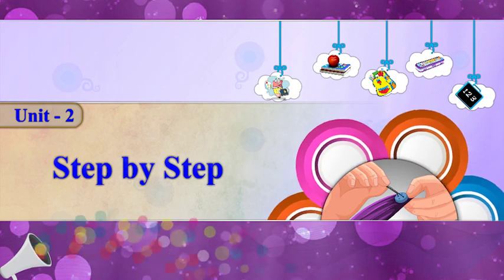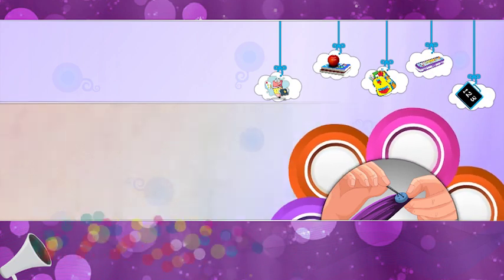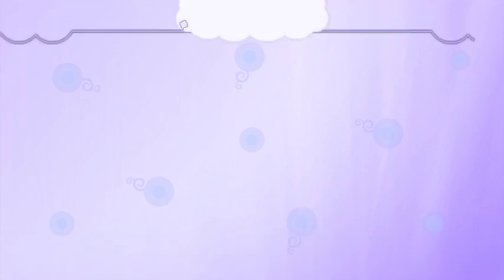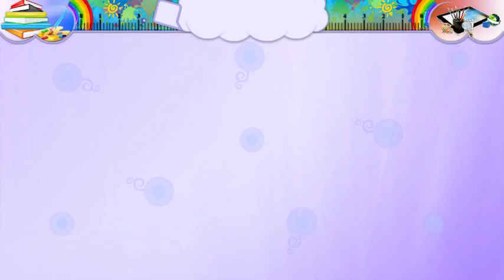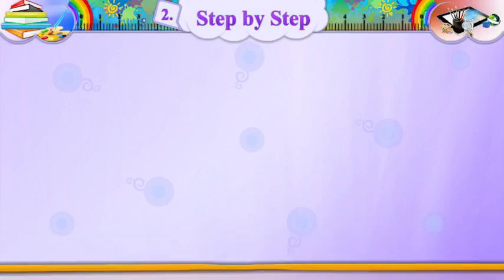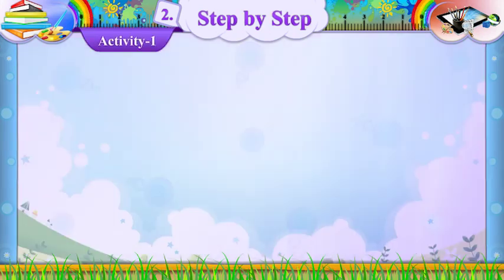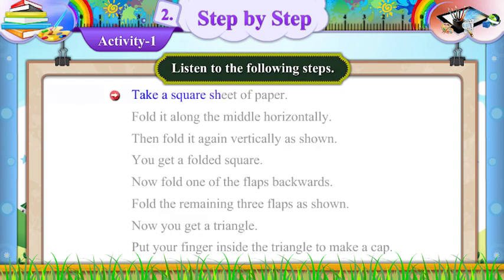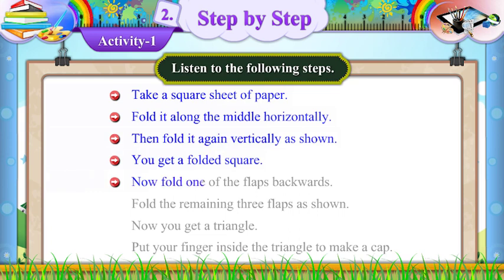ધોરણ-7|અંગ્રેજી|Unit-2.Step by Step|Activity-1 Video|Sem-2